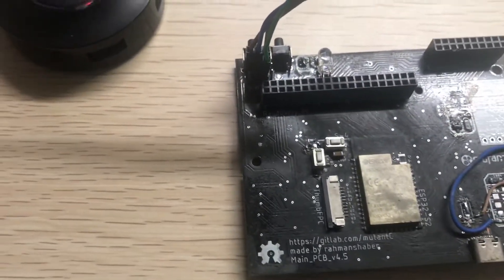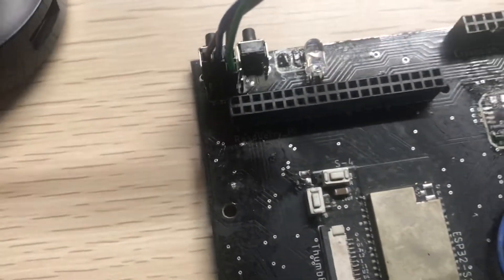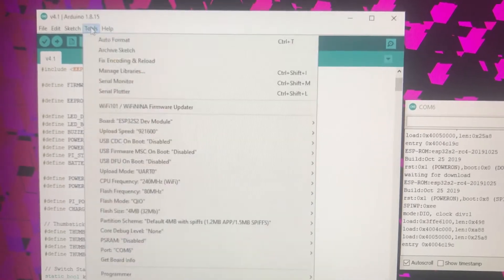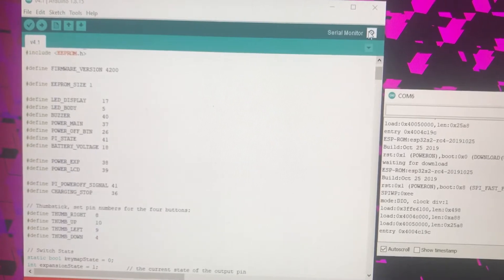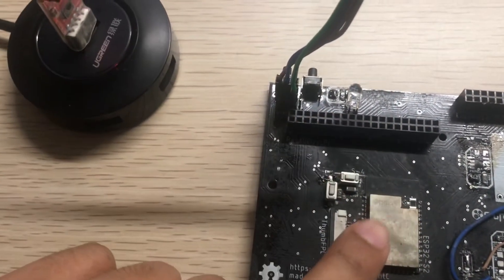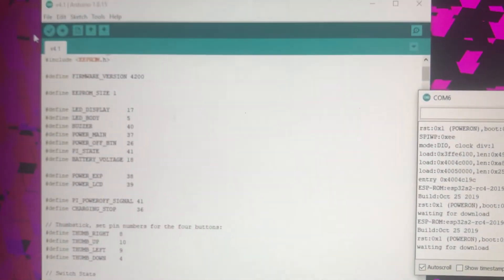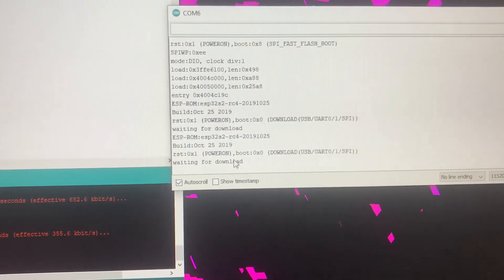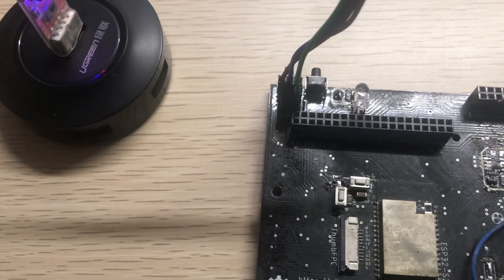How to upload code in esp32-s2 module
A Raspberry pi UMPC. An open platform device to use and create. It's a fully Open-Source Hardware. So you can Hack and Modify it as you wish. You can make  your own Add-ons or use already available Add-ons like GPS, Radio etc and attach them with the device to get more feature. It can hold a 4" or 3.5" touch screen, 56 key physical keyboard, Buzzer, Vibration, IR transmitter, Gyro and more. It doesn't need any custom OS, uses vanilla Raspbian OS and install the LCD driver, that's it.

So little parts needed to make one. Also the cost is low. The priciest thing is the LCD and Pi.

Here is a 3D view.

Please share the link to all your friends .